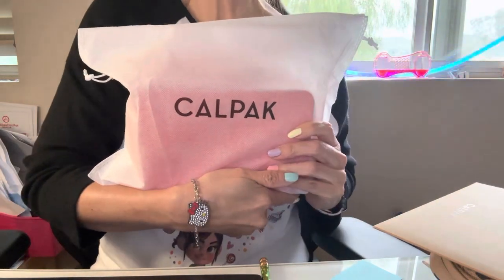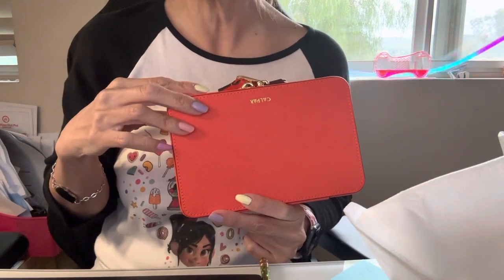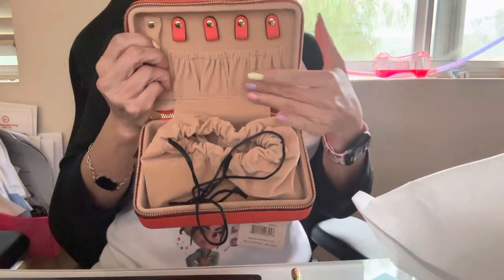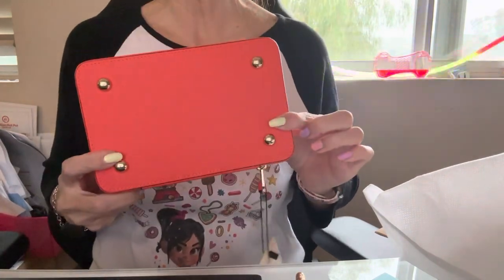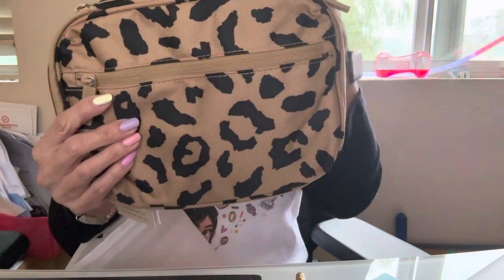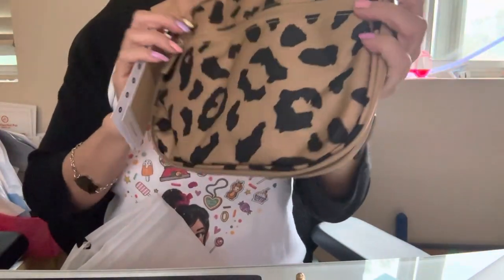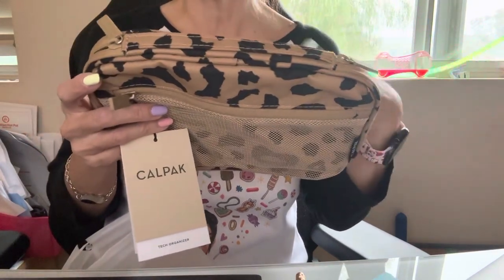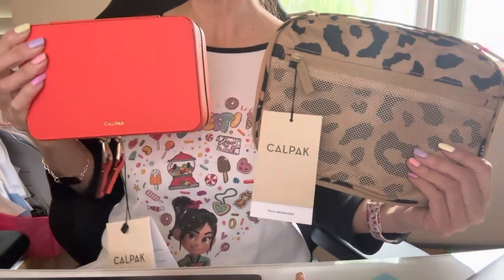What do I think of CalPak Jewelry Case & Tech Organizer